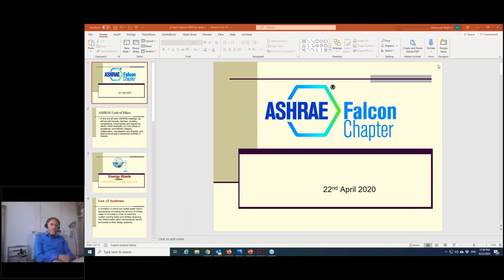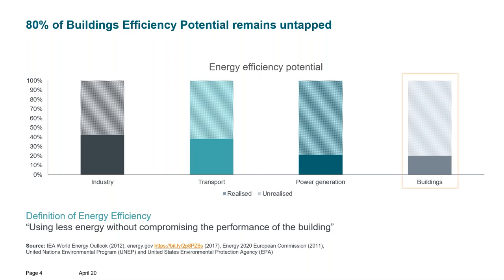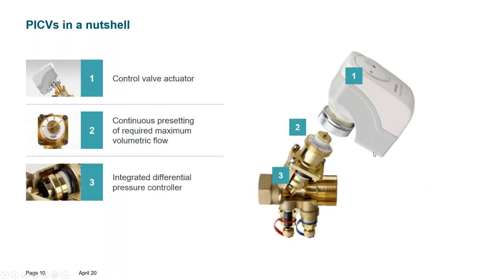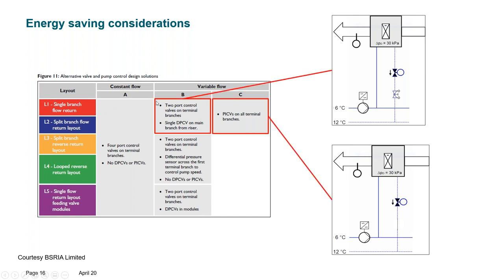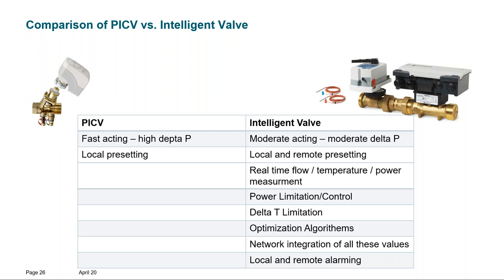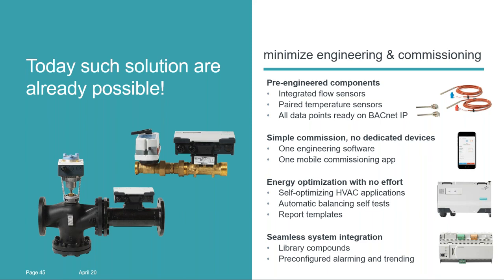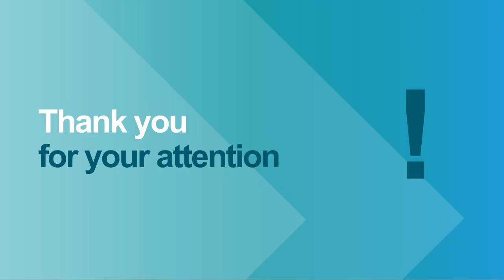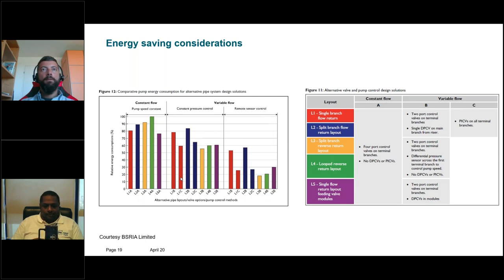How to improve delta T and save more energy with Intelligent Valves